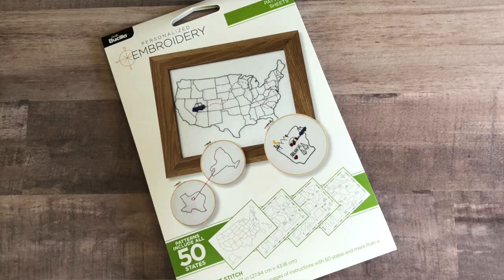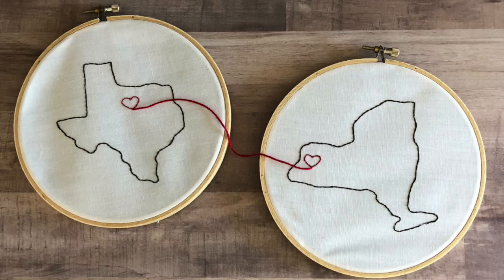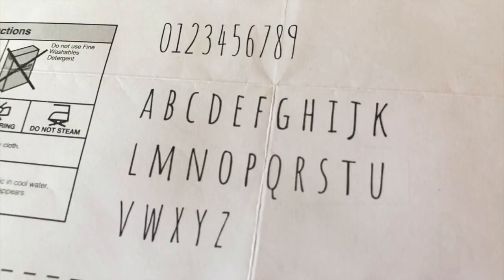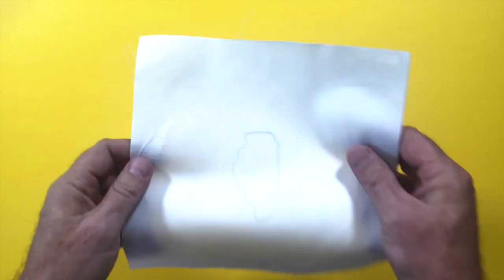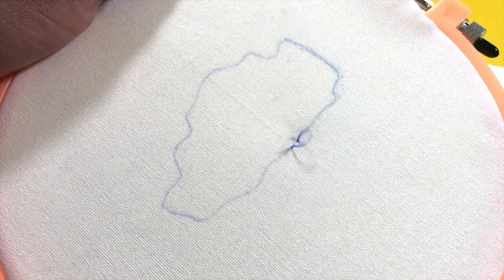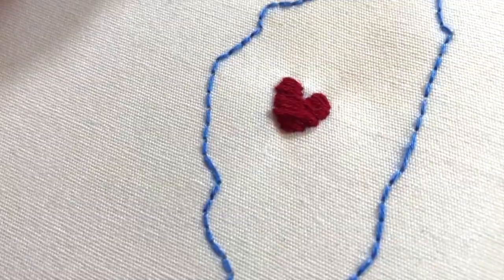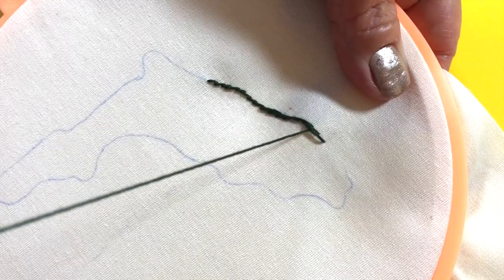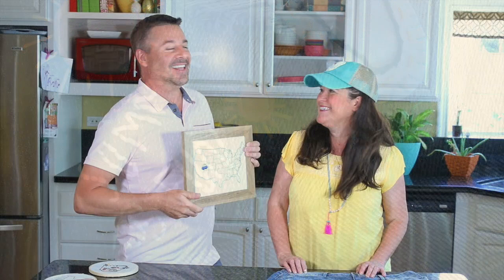Family Craft Night - Beginner Embroidery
On this episode of “Family Craft Night”, Cathie and Steve are teaching 4 beginner embroidery stitches that kids, tweens and teens can do. With these simple stitches you can create hoop art, map art, denim designs and appliqués from the Home Sweet Stitch embroidery kit from Bucilla.